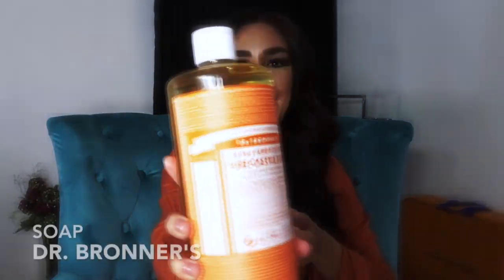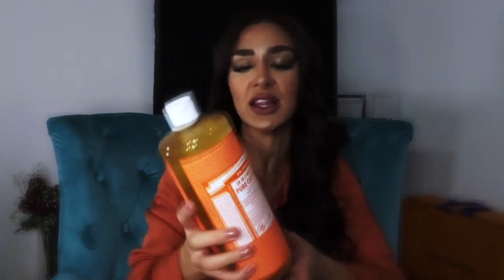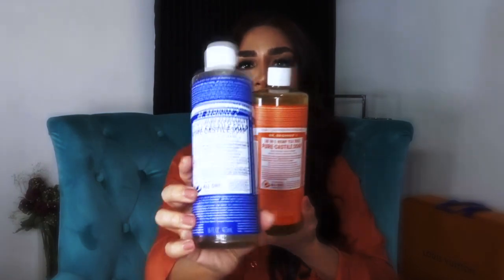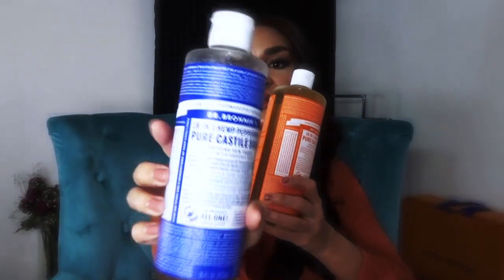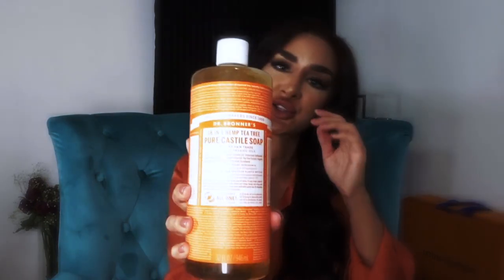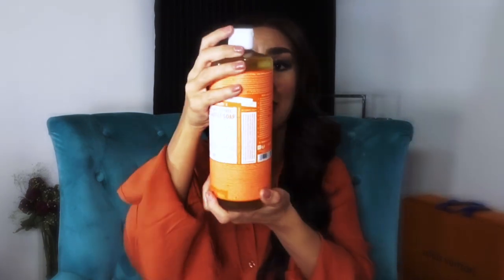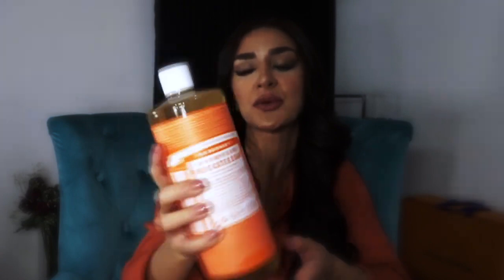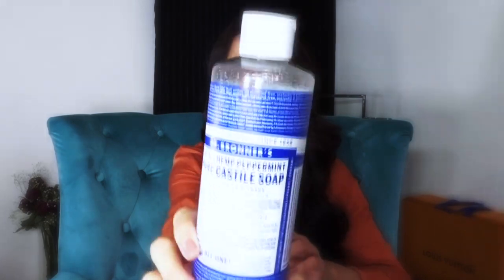7 things I use DR. BRONNER'S for.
Hi lovies,
Hope you enjoyed my video, please comment and share some of your tips with me ! I would love to know how you guys use Dr. Bronner's soap.
Xoxo
Fai

So my first ever YouTube video of using dr. Bronner’s to cleanse my beauty blender was deleted by mistake :( I’m very sad about it but it is what it is ! This is what happens when you use the YouTube app to edit videos .